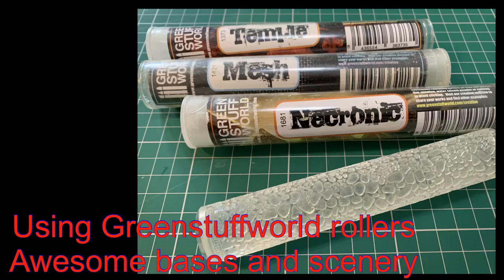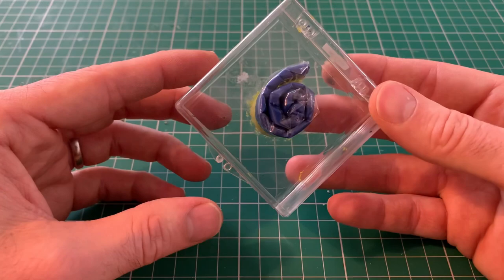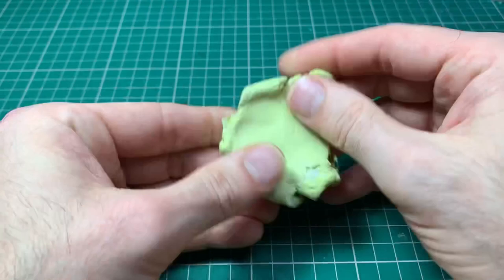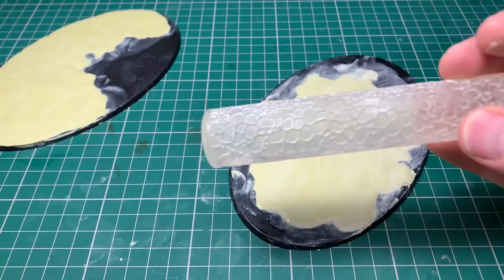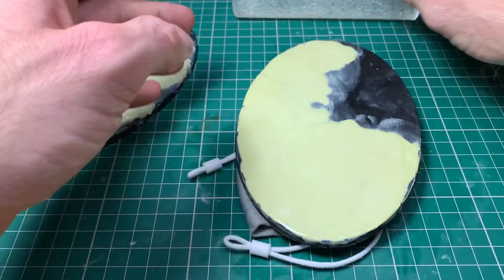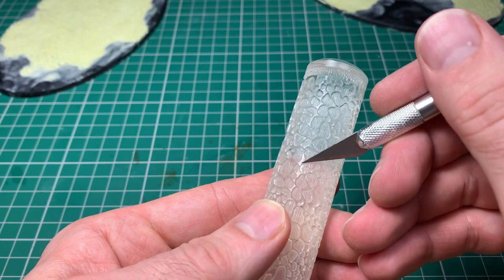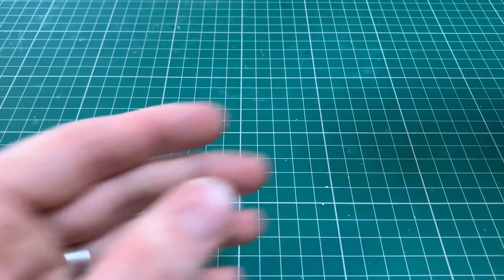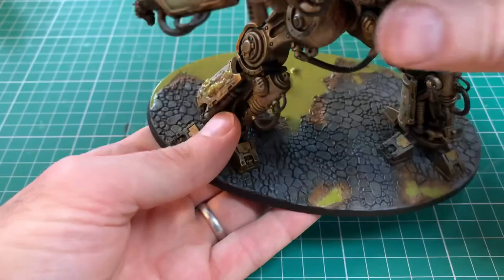using greenstuffworld rollers to make awesome bases and scenery , warhammer 40k greenstuff milliput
How I use greenstuffworld rollers to make my bases and scenery

Lots of my videos have the models / scenery on the bases using these techniques